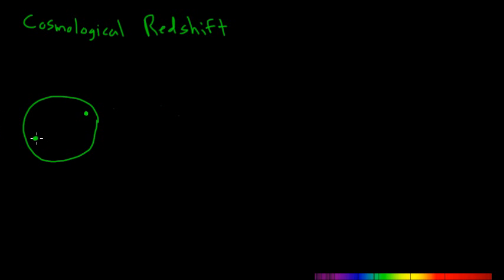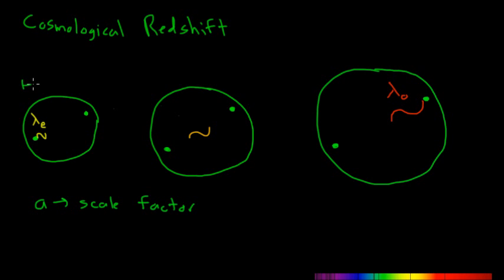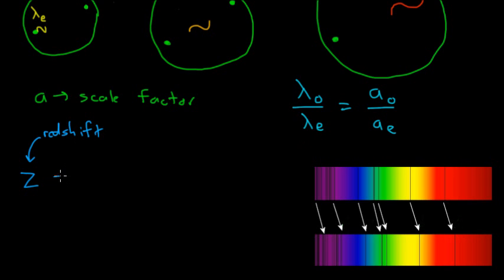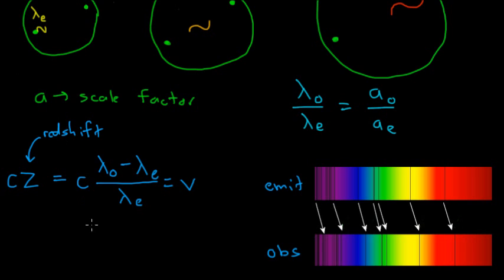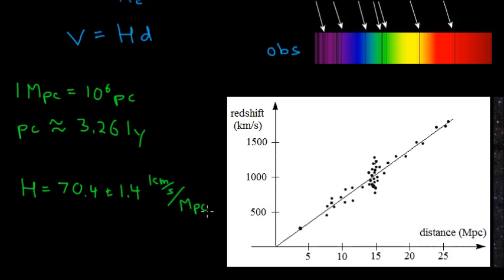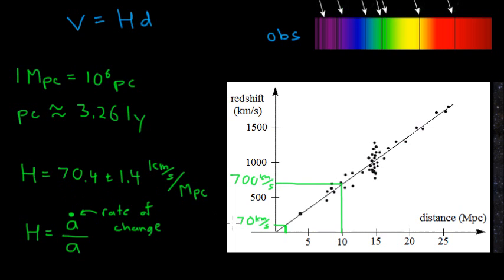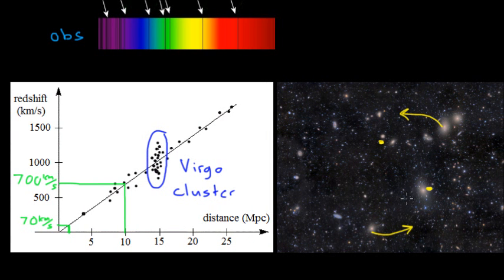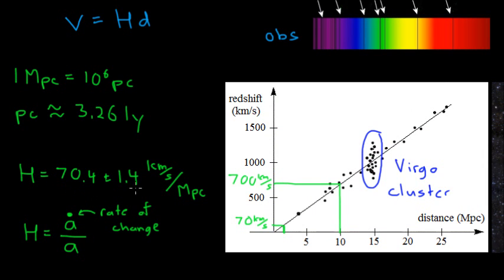The Big Bang: Redshift and Hubble's Law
A description of cosmological redshift due to the expansion of the universe and how it is described by Hubble's Law.  This provided the first direct evidence that the universe actually is expanding.  We also address some of the common misconceptions associated with the idea of an expanding universe

Let us know what you think of these videos by filling out our short survey Thank you!